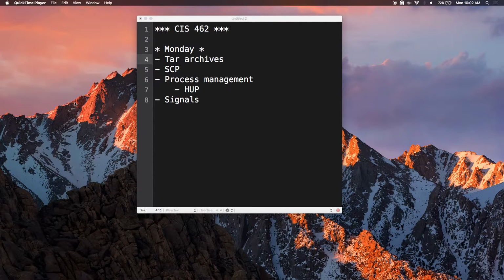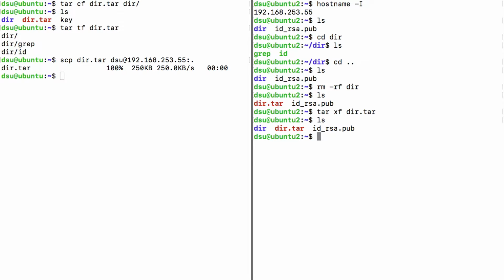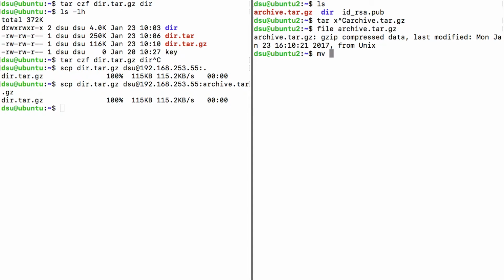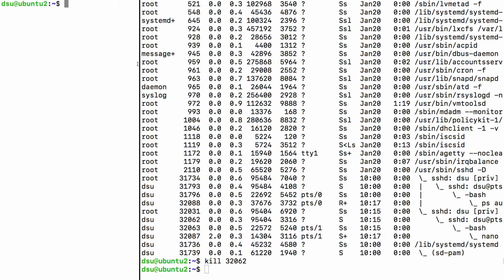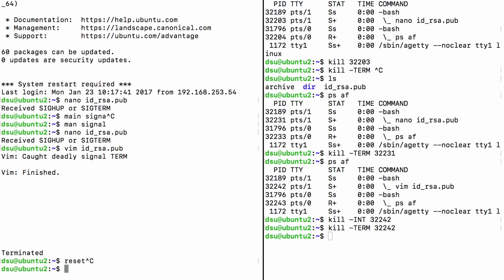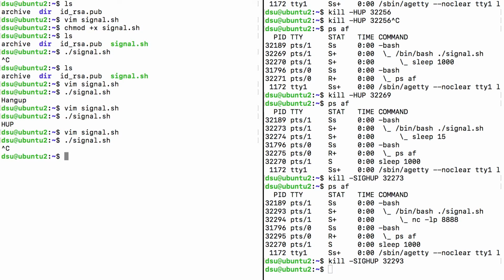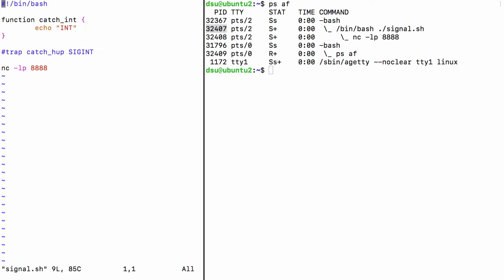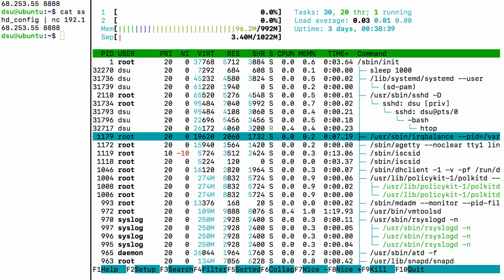[Day 5] Tar and Process Management